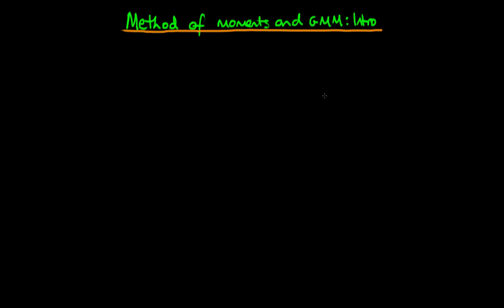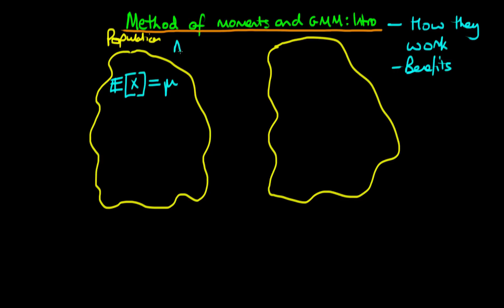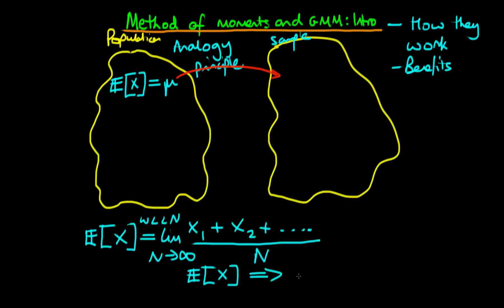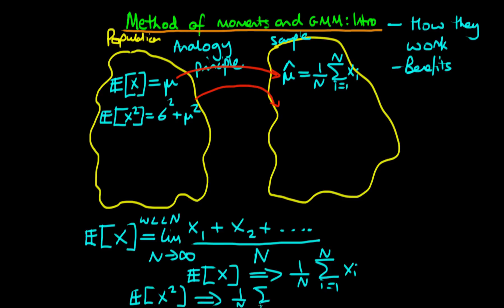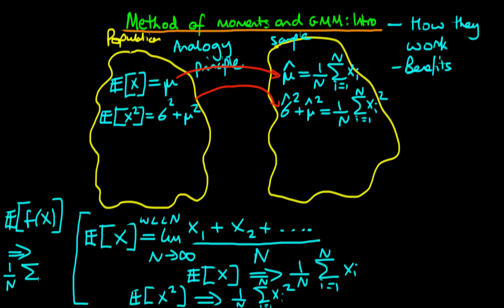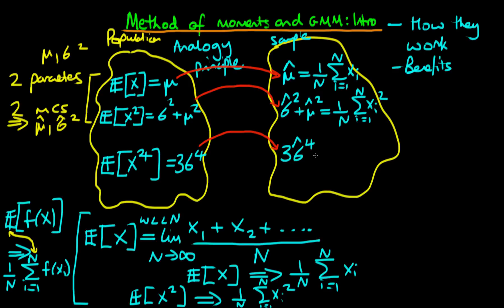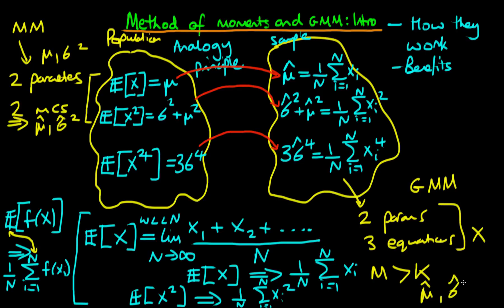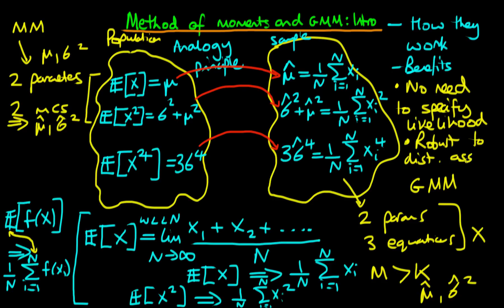Method of moments and generalised method of moments - basic introduction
Provides an introduction to Method of Moments (MM) and Generalised Method of Moments (GMM) estimators.

If you are interested in seeing more of the material, arranged into a playlist, please

Also, check out for course materials, and information regarding updates on the econometrics courses. For more information on econometrics and Bayesian statistics,